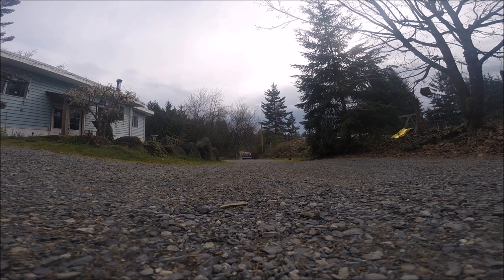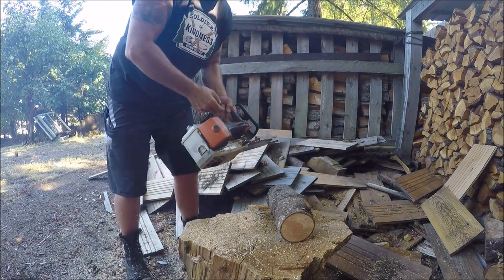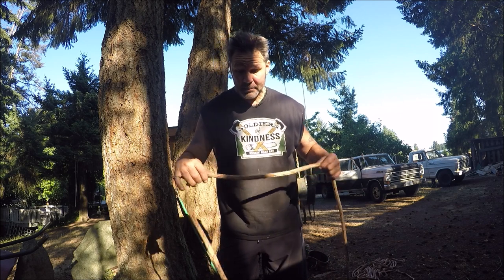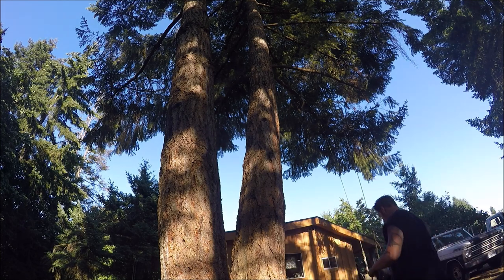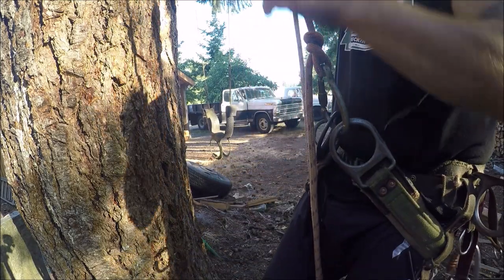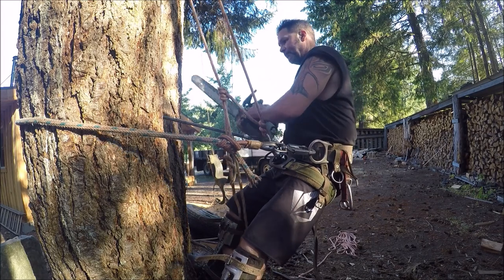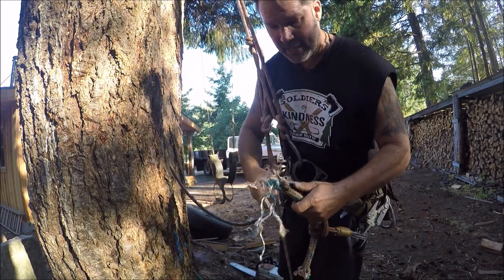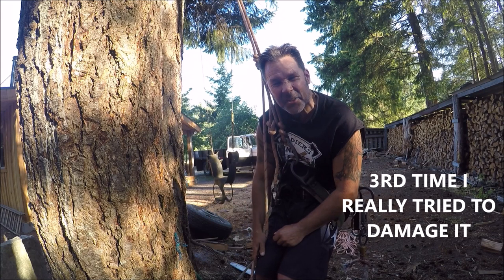WIRE CORE FLIP LINE, CUT WITH STIHL 200 T RESULTS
THIS IS A REVISED VERSION OF, ''WHAT HAPPENS TO YOU WIRE CORE FLIP LINE WHEN CUT WITH A CHAIN SAW''. ADDRESSING A FEW VALID POINT THAT WERE NOT THAT CLEAR IN THE FIRST VIDEO